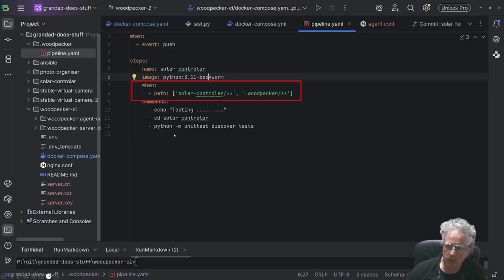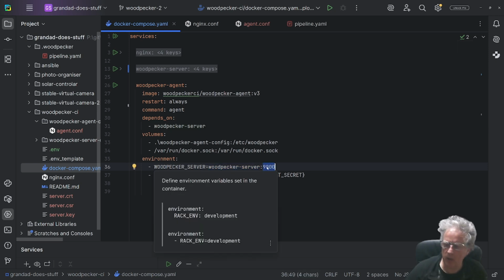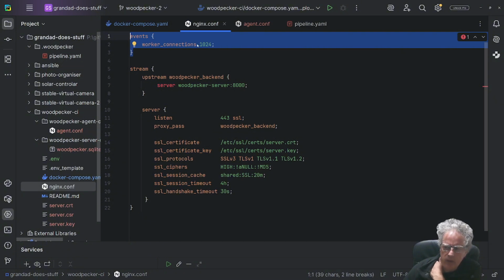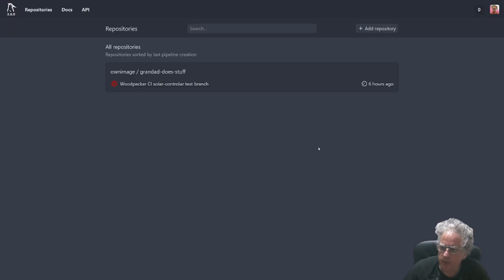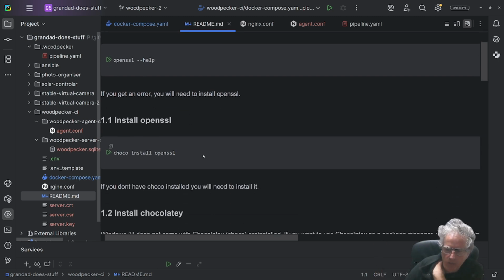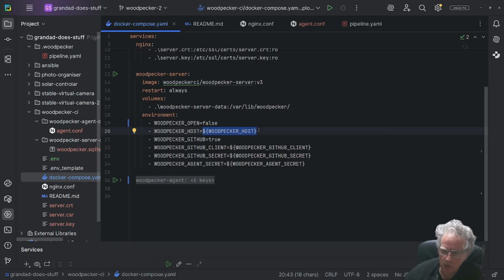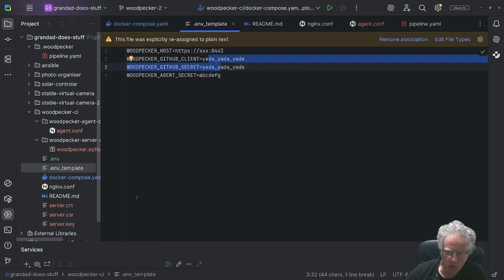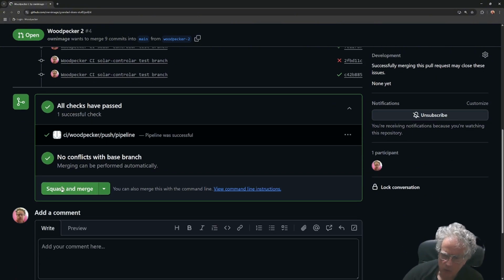Woodpecker CI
Here’s the github repo
Get to the same version that the video was shot at
git checkout 1.1.0
cd woodpecker-ci

Here is the url for the Woodpecker CI homepage